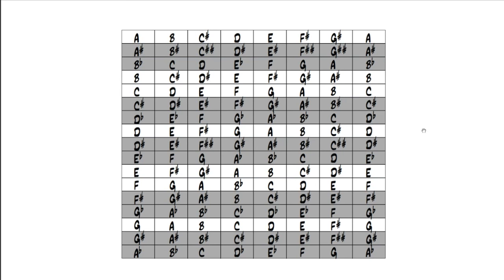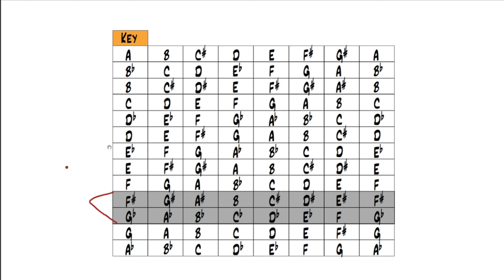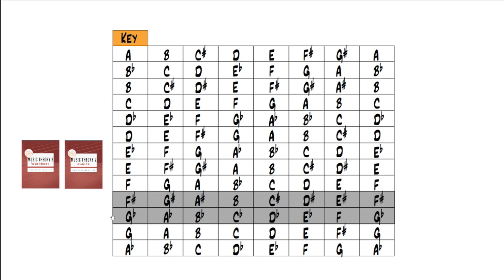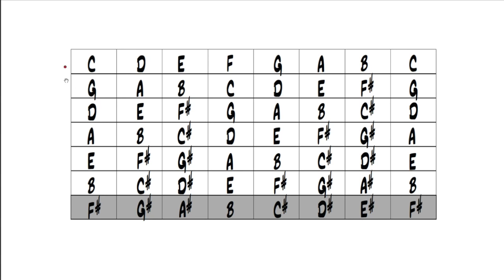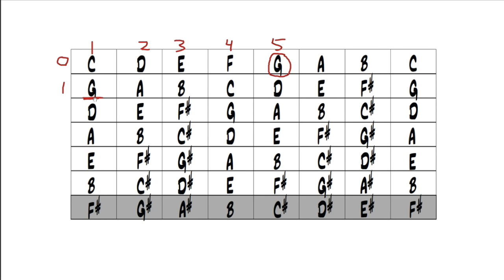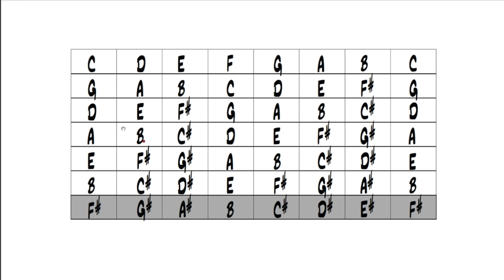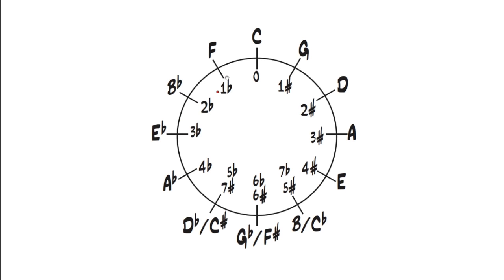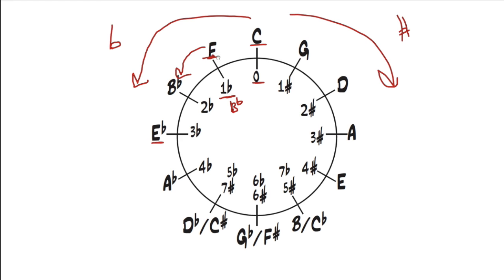Music Theory 2 Guitar Course | Major Scale Keys | Lesson 10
Music Theory 2 Guitar Course Lesson 10 - Major Scale Keys
Access the full course:

Accelerate your learning by downloading the Music Theory 2 Workbook and eGuide!

Music Theory 2 eGuide:
The Music Theory 2 eGuide contains all the necessary charts and diagrams presented in each lesson. It also contains all of the practice instructions for each lesson as well as bonus material.

Music Theory 2 Guitar Course:
Music Theory 2 picks up right where Music Theory 1 left off. To watch the Music Theory 1 course

* Intervals and their names
* Interval Shapes
* Octave Shapes
* Unison Shapes
* Music Keys
* The Natural Minor Scale
* Relative Minor and Minor Keys
* Scale Patterns and Positions

This is Lesson 10 from our guitar course “Music Theory 2”. In this lesson you’ll learn about Major Scale Keys (Music Keys). You’ll learn how keys work in music and how they relate to the Major Scales.